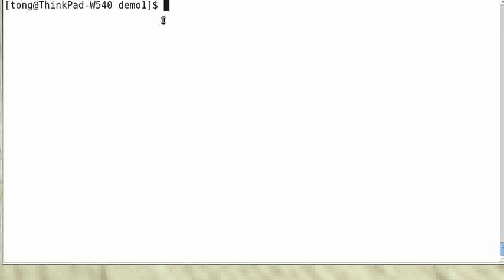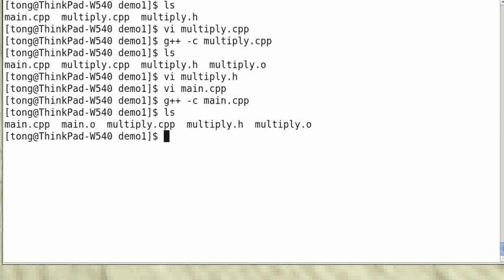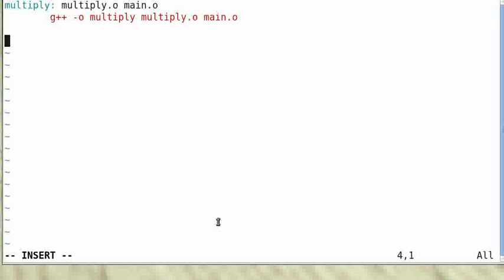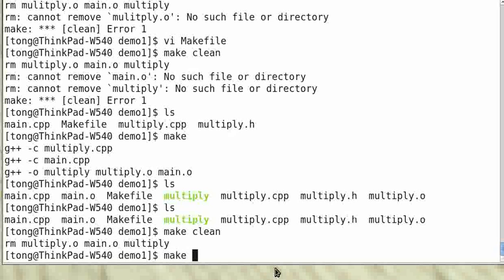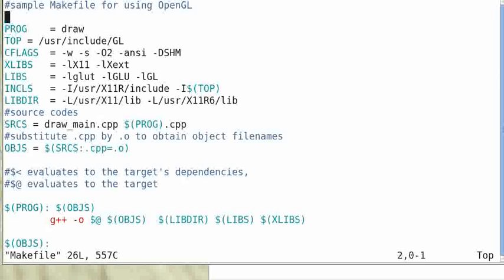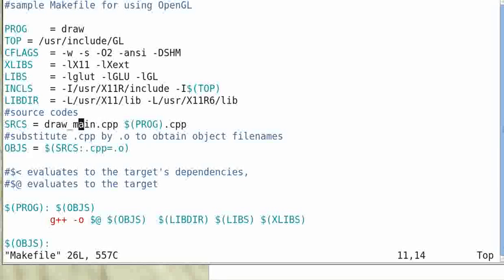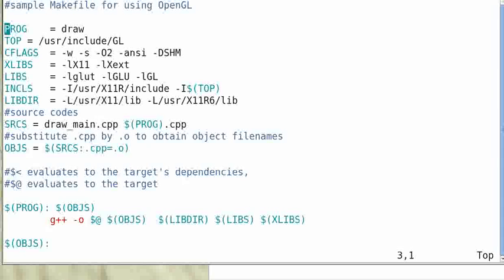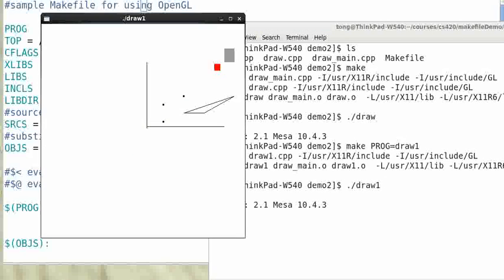Basic Makefile and Program Development